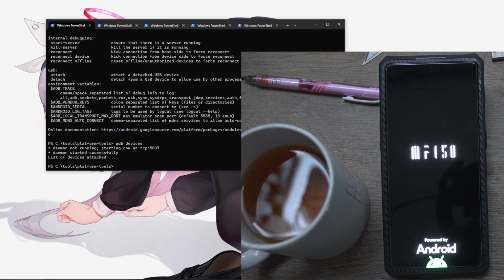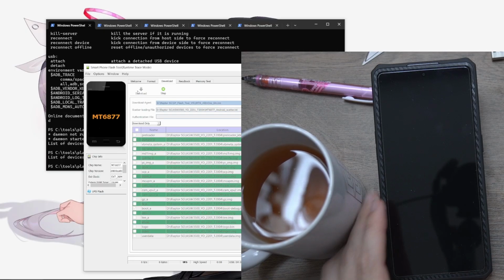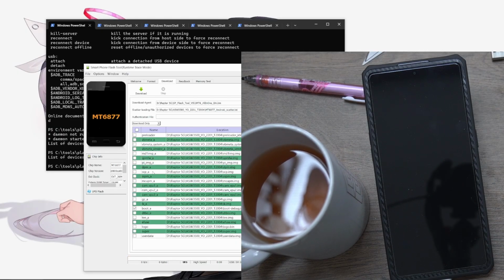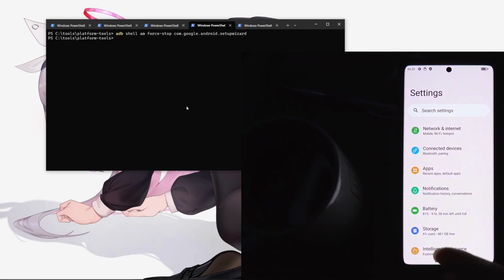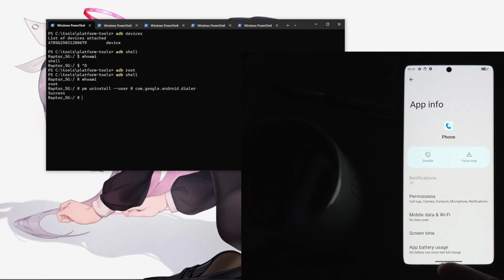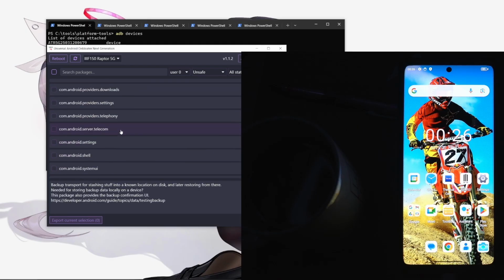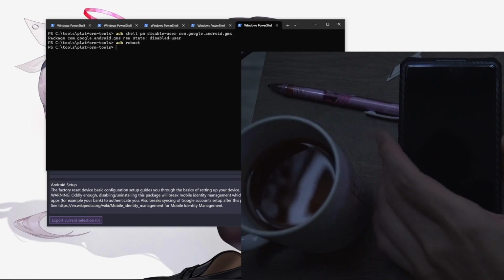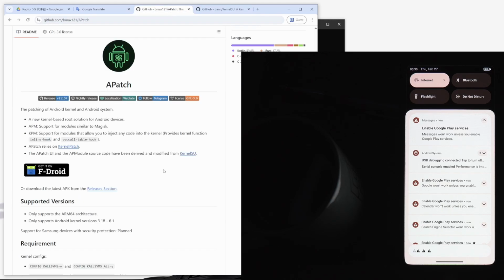Be r00t, skip TOS! Debug-assisted degoogling of IIIF150 Raptor 5G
mtkclient didn't work at the time of the upload